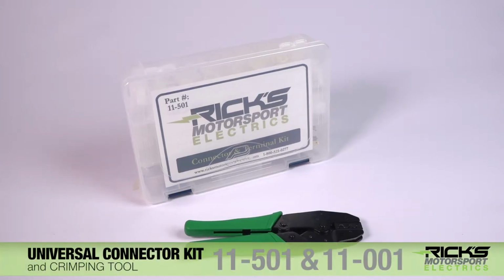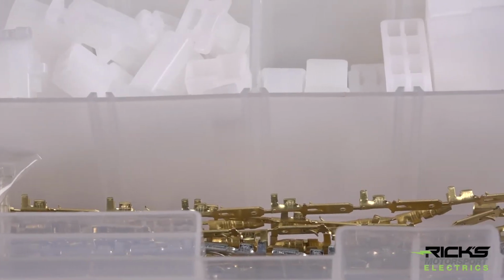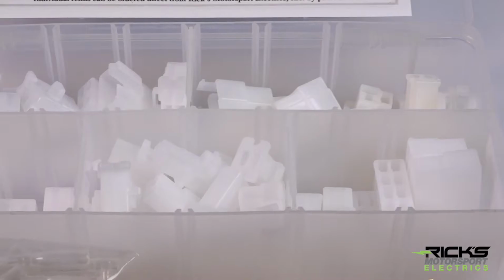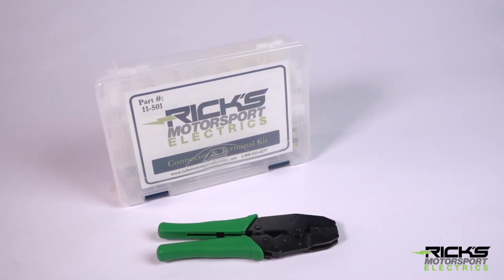Universal Connector Kit and Crimping Tool by Rick's Motorsport Electrics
Universal Connector Kit: This is a general connector & terminal kit for Import Motorcycles; it contains an assortment of male & female connectors, matching terminals and wire sleeving.

Crimper: This is the same high quality crimping tool that Rick's Motorsport Electrics uses for all our in-house repairs.